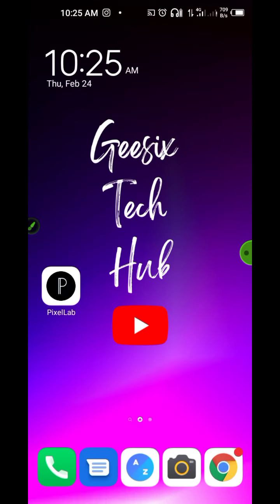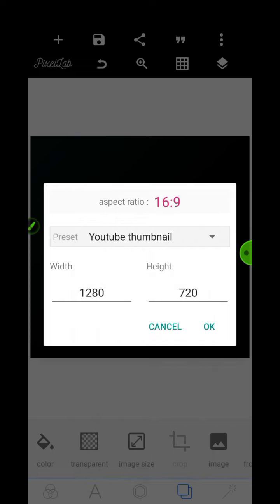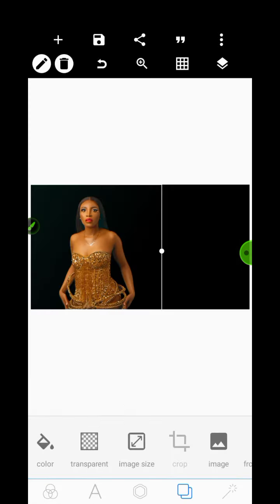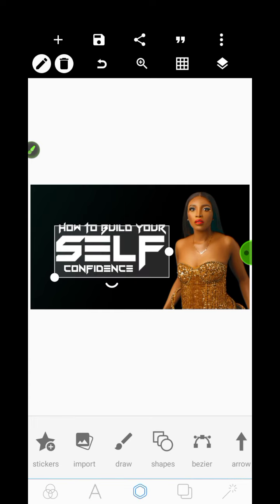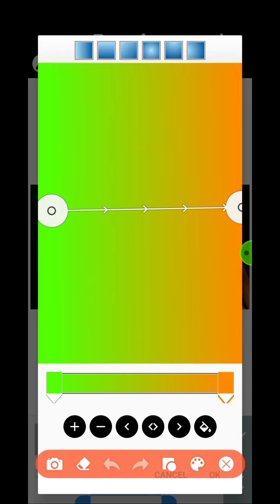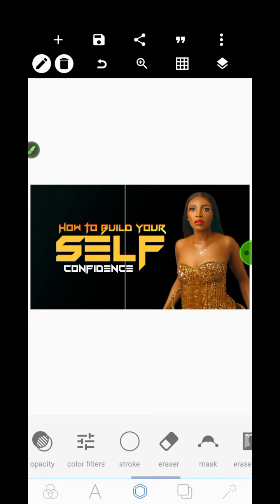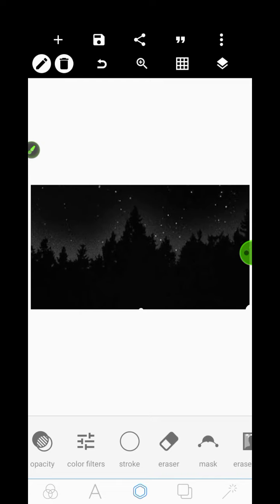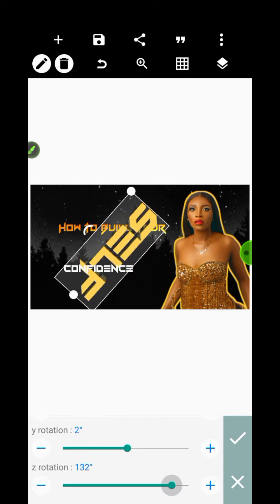PIXELLAB TUTORIAL PART 1 (HOW TO DESIGN A YOUTUBE THUMBNAIL)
You will learn how to use the different tools on Pixellab to create professional designs

1. How to Create a YOUTUBE THUMBNAIL
2. How to set alignment
3. How to import an image
4. How to add Colors and Gradient to Text

Check out